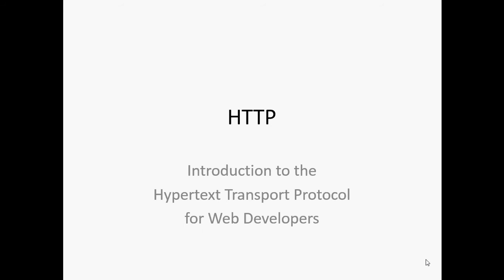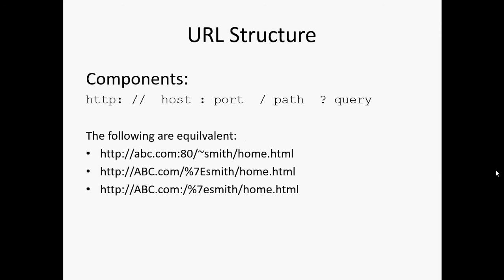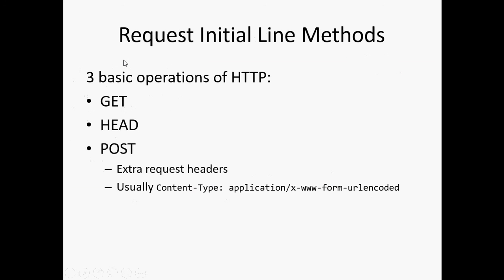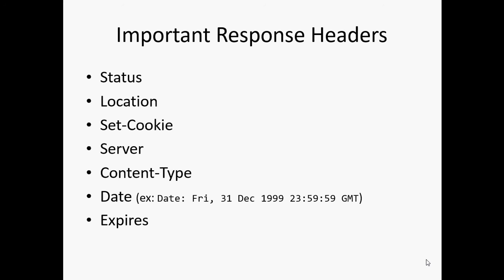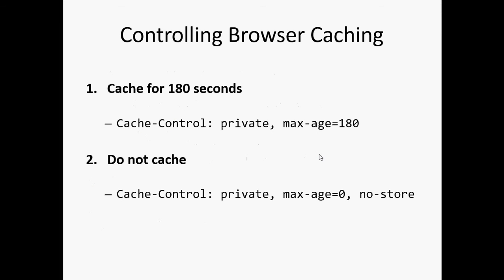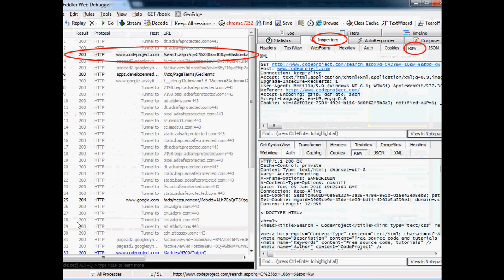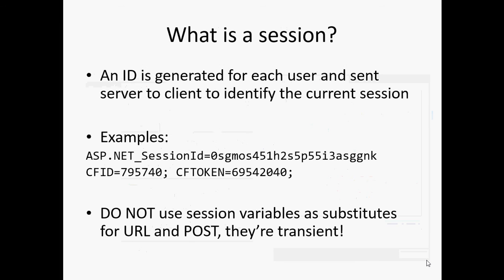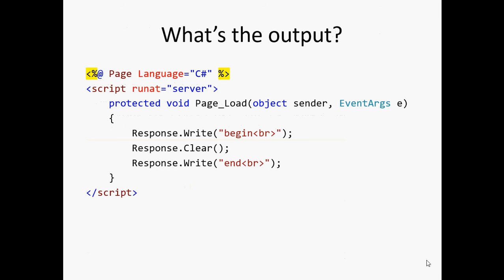HTTP for Web Developers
Introduction to the Hypertext Transport Protocol for Web Developers